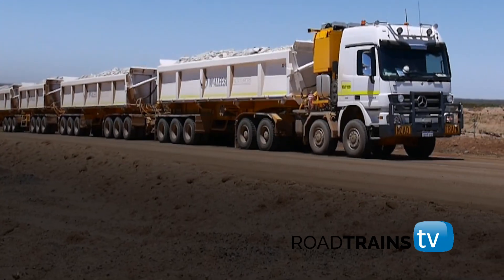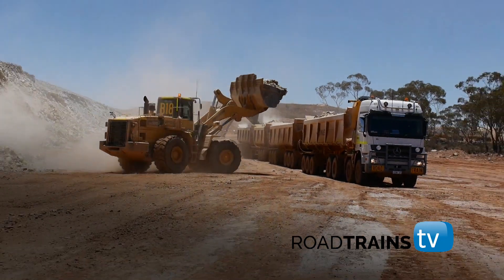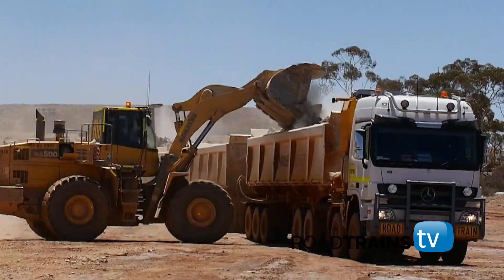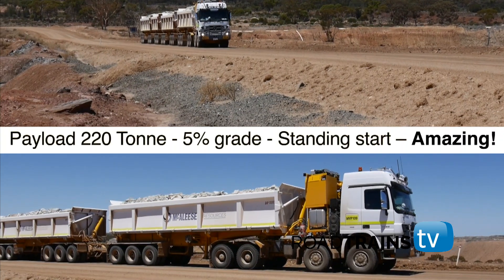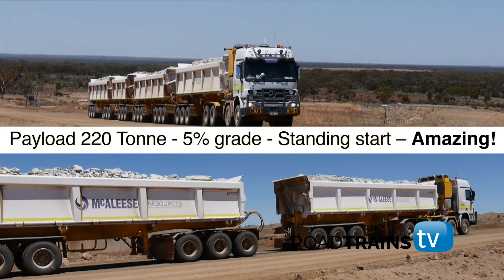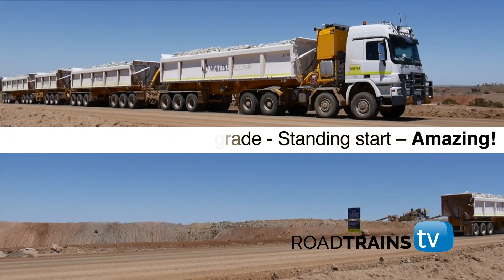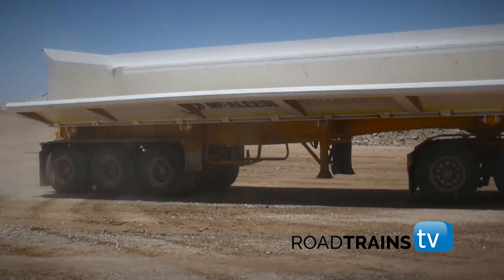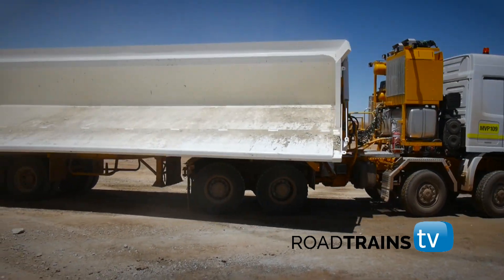220 Tonne hauled by SLT Mercedes Benz Actros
SLT Mercedes Benz Actros hauling 220 tonnes of gold ore up a 5% grade in Western Australia.